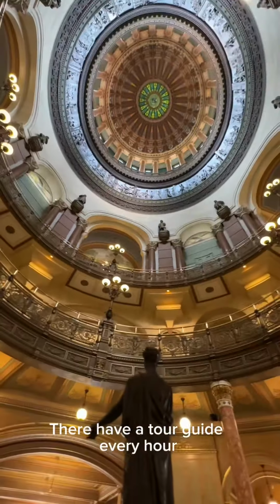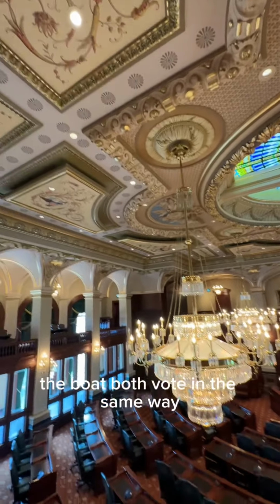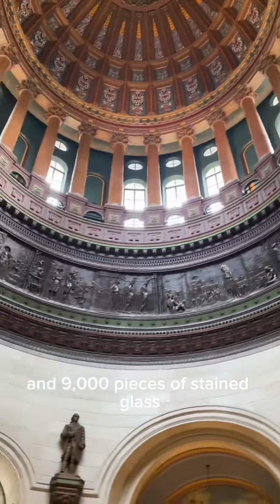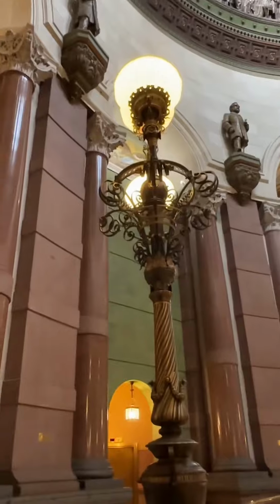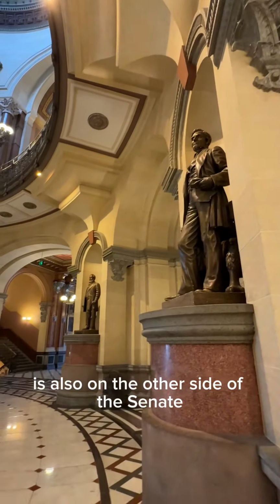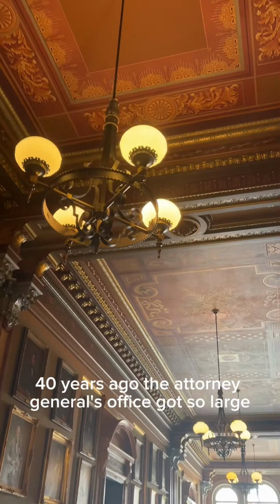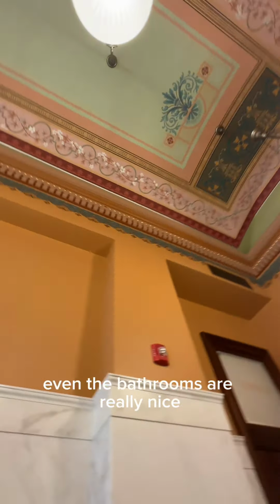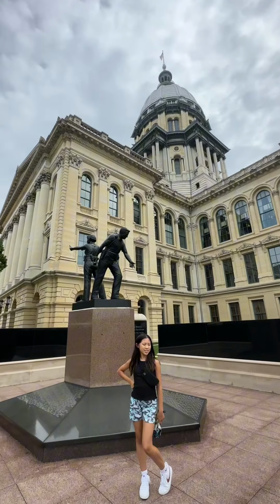visit Illinois state, capital Springfield, empty city weekend surprise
visit Illinois state, capital Springfield, ￼ empty city weekend surprise there’s no one there, and how empty the city is. CapCut emtycity city Springfield ￼springfieldillinois